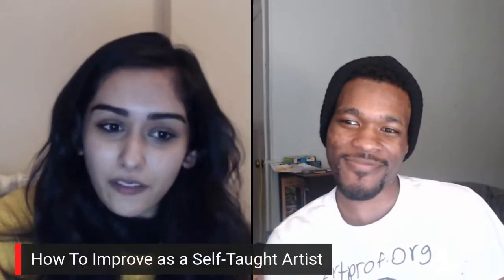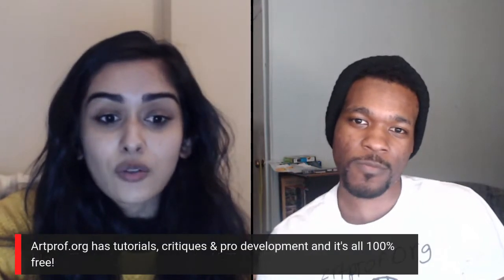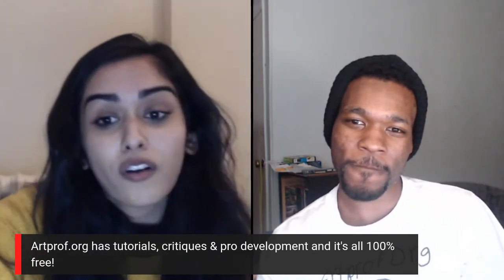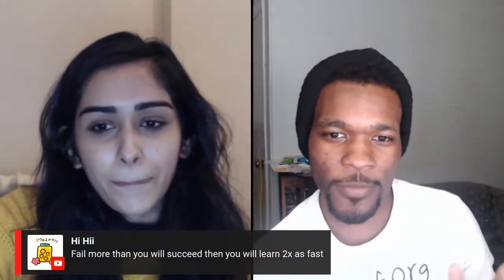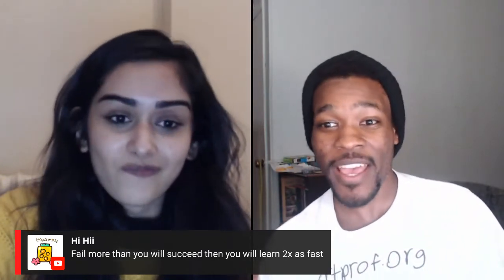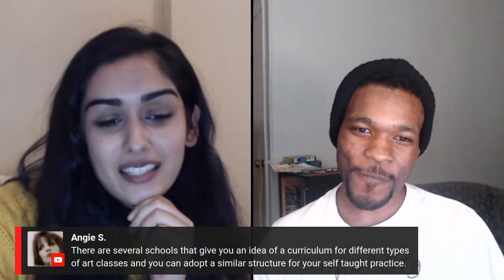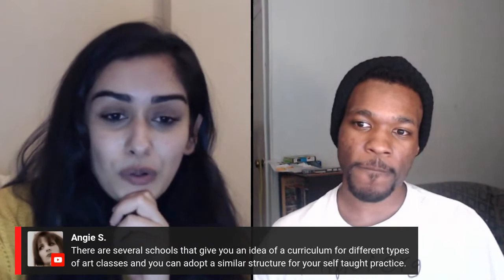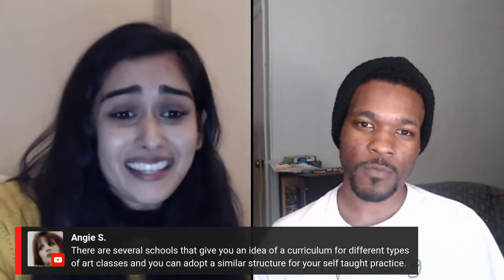Self Taught Artists: This is How to Improve Your Skills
This video provides concrete ways self-taught artists can improve, whether they are looking to make progress with their skills, to have a more diverse range of experiences and more. Specific directives that self-taught artists can employ to continue learning and improving as an artist are explained. Demo led by Teaching Artists Deepti Menon and Jordan McCracken-Foster.

• Portfolio critiques
• Artist calls

☘️STREAMING EQUIPMENT
96 Pack Acoustic Panels Studio Foam Wedges 1" X 12" X 12"